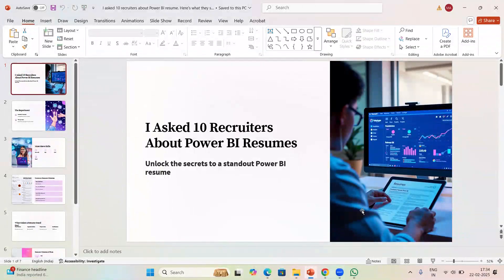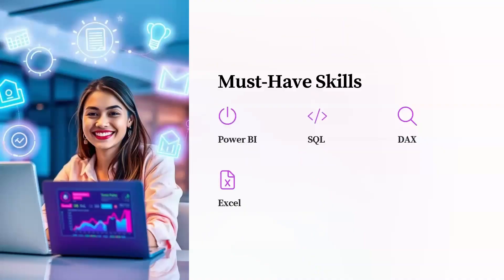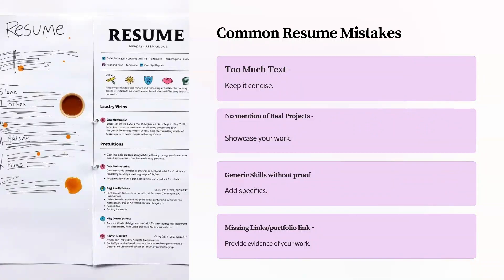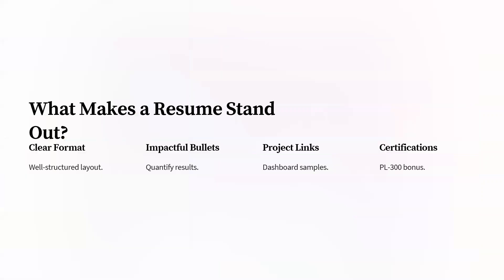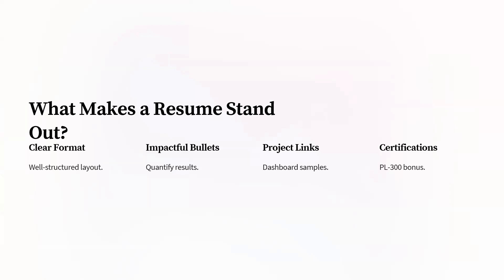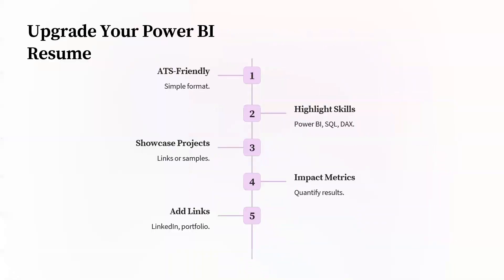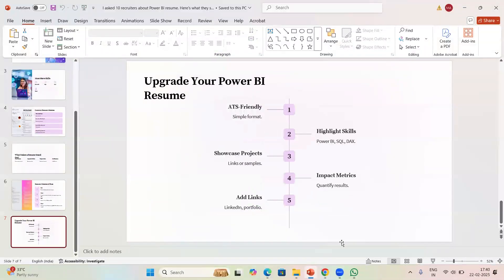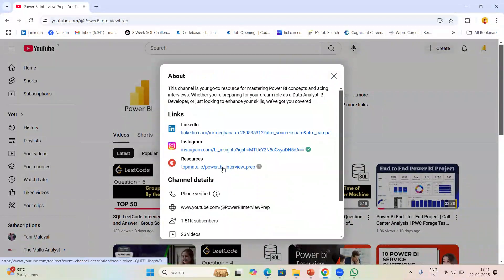I Asked 10 Recruiters About Power BI Resumes—Here’s What They Said!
🚀 Power BI Resume Tips from 10 Recruiters – Land Your Dream Job! 💼

Are you struggling to get interviews for Power BI roles? I asked 10 recruiters what they look for in a Power BI resume, and their insights will help you craft a resume that stands out! 📊

✅ What recruiters want in a Power BI resume
✅ Top skills & keywords to include for ATS optimization
✅ Common resume mistakes that can cost you an interview
✅ How to showcase Power BI projects to impress hiring managers
✅ Resume formatting tips for better visibility

📈 Whether you're a beginner, job seeker, or experienced Power BI professional, this video is packed with valuable insights to help you land interviews faster.